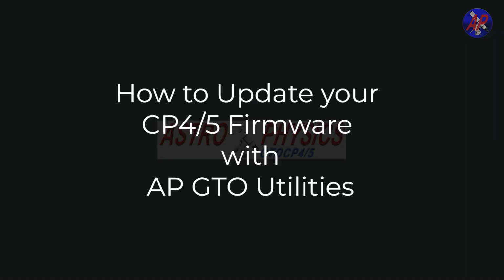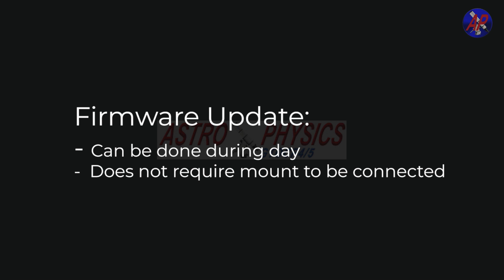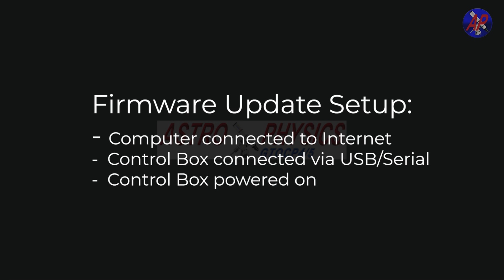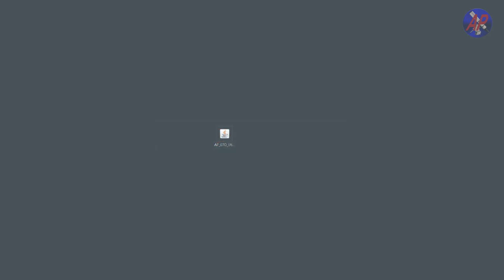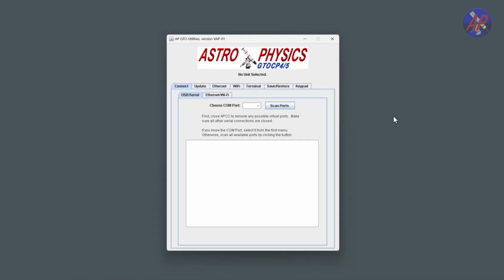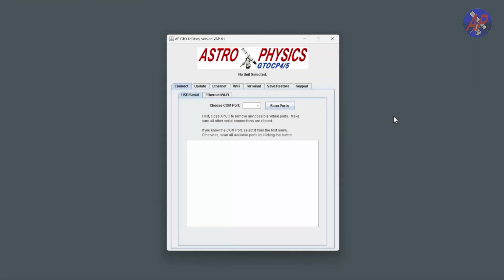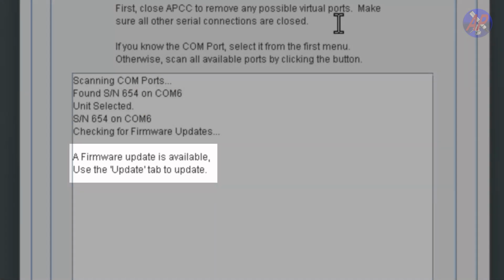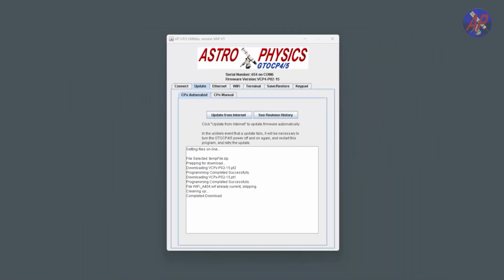Update your AP GTOCP Control Box Firmware with AP GTO Utilities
Auto-update your Astro-Physics GTOCP4/5/6 Control Box firmware with AP GTO Utilities.

IMPORTANT UPDATES: If you have P02-16 already installed and are updating to a newer firmware version, you can use an ethernet connection for the control box. We do not recommend using WiFi for firmware updates.

1150 USERS: The 1150GTO CP6 must be connected to the mount to update the firmware. The control box cannot be disconnected and used on a desktop.